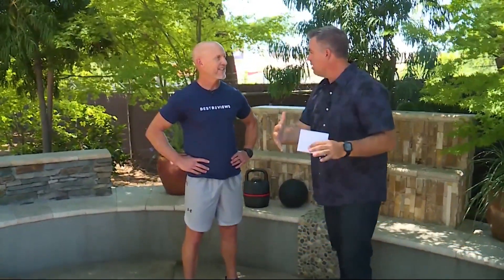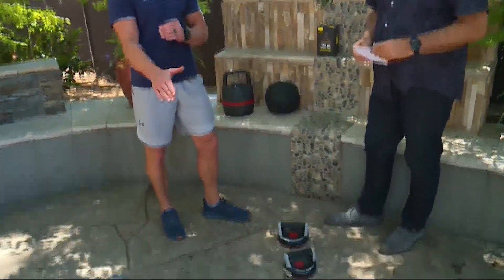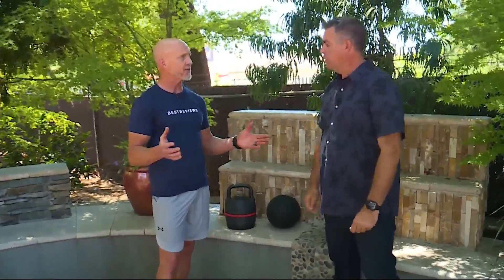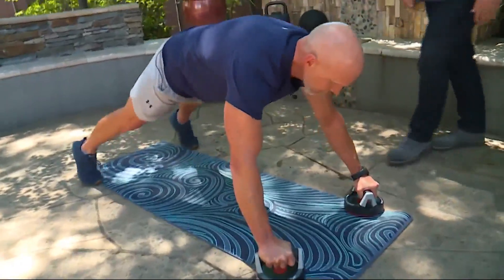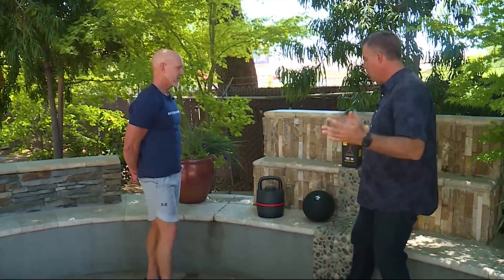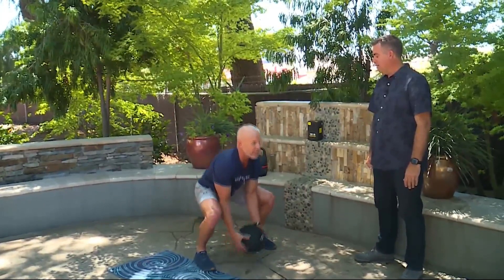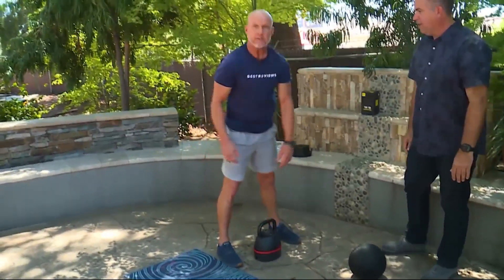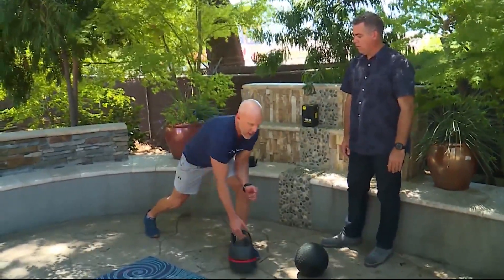CI Living BestReviews Exercising Outdoors